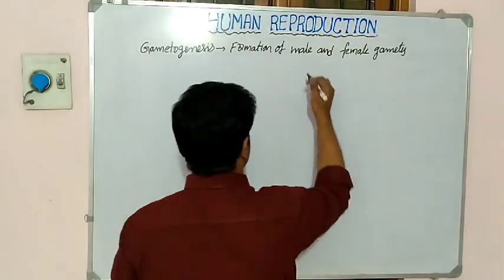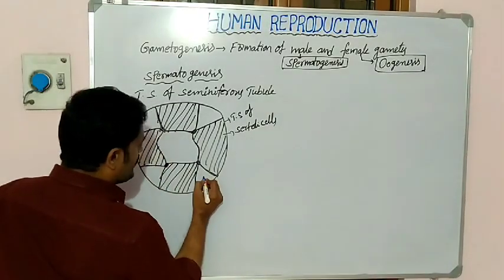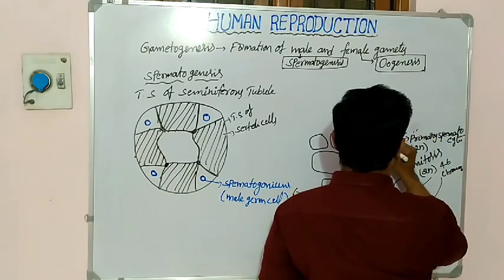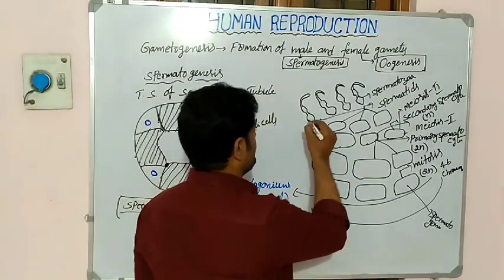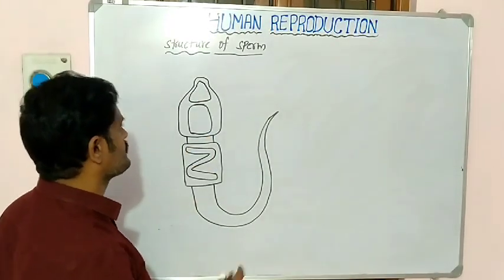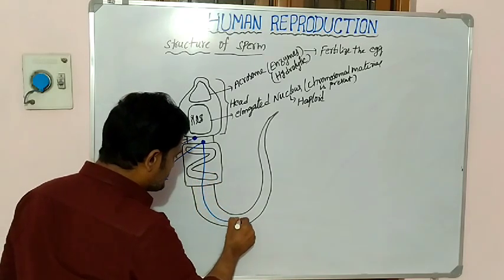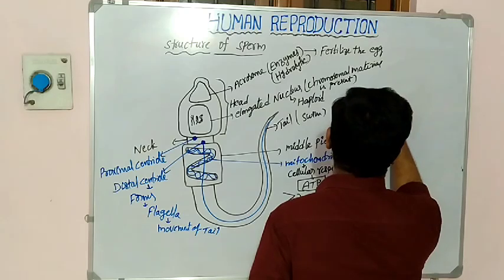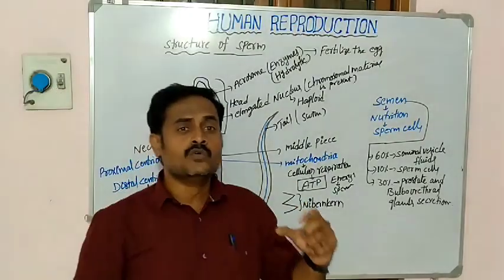GAMETOGENES I SPERMATOGENESIS I CLASS-12 I NEET BIOLOGY I SPERMATOGENESIS